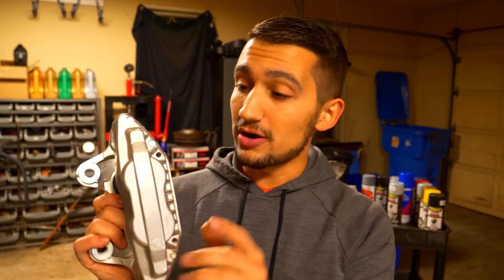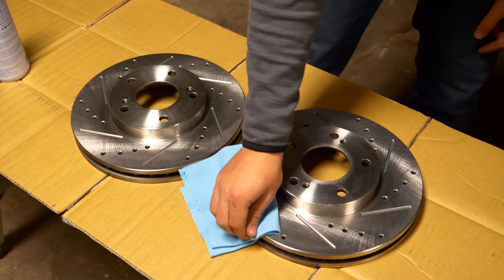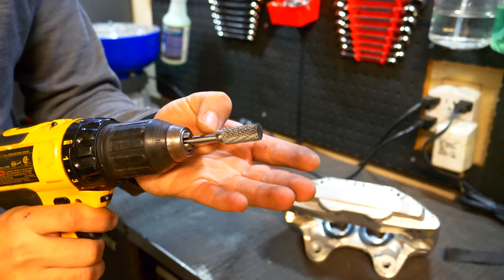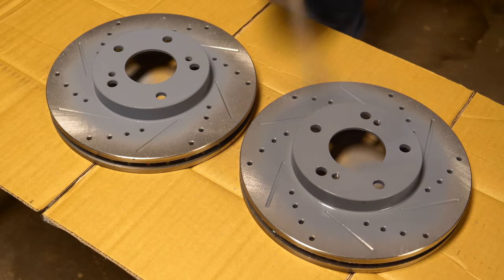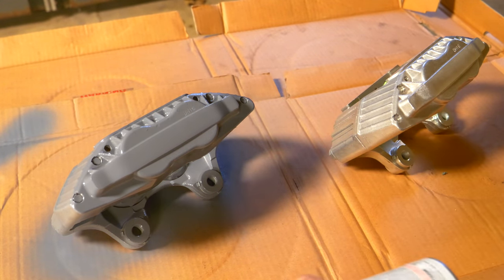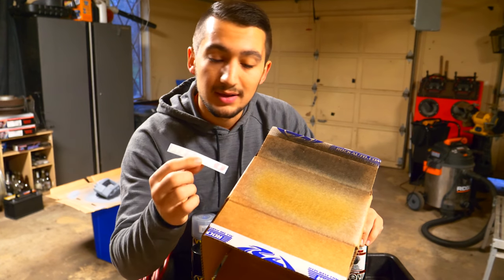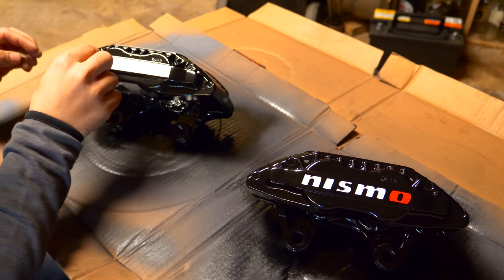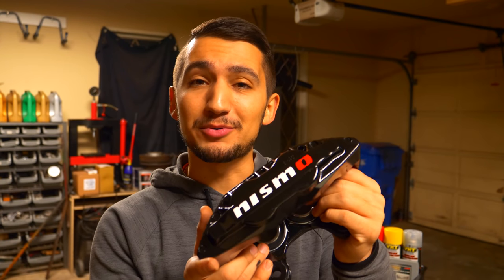How to Shave and Paint Your Brake Calipers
In this video, I not only show you guys that I picked up a 4-piston BBK for my Nissan 240sx, but I also take you with me as I refinish the brakes, remove the imperfections on the caliper, and paint everything so it looks AMAZING!!!

SHAVING STAGE
Carbide Milling Bits ▶︎
DeWalt 20v Drill Max XR Kit ▶︎
DeWalt Safety Glasses ▶︎
3M Professional Multi-Purpose Respirator ▶︎
Dremel Kit ▶︎
3” Griots Garage Dual Action Polisher ▶︎
3M Sanding Disc 80 Grit ▶︎
3M Sanding Disc 120 Grit ▶︎

PAINTING STAGE
3M Automotive Masking Tape ▶︎
Olfa 9mm Stainless Steel Utility Knife ▶︎
Rustoleum High Heat Primer ▶︎
VHT Caliper Paint ▶︎
VHT Clear Coat ▶︎
NISMO Stickers ▶︎

BBK PARTS
Z32 300ZX 4-Piston Aluminum Caliper (Front-Driver) ▶︎
Z32 300ZX 4-Piston Aluminum Caliper (Front-Passenger) ▶︎
Slotted & Cross Drilled Brake Rotor & Pad Set ▶︎
P2M Stainless Steel Brake Lines for Z32 300ZX Calipers ▶︎
Z32 Brake Hardware Kit ▶︎

I’m waiting for a few more parts to come in for the install, but as soon as they arrive, I will be installing these brakes, I’ll make a comparison between the two setups, perform a test to see which is actually better with numbers, and show you what is needed in more detail.

These brake calipers are made out of aluminum, so if any area of the caliper isn’t painted, it isn’t a big deal as it will not rust. Nissan made the same version of these calipers out of steel, and those need much more attention as any are that is bare steel will rust and begin to corrode as soon as it comes in contact with oxygen (& water, & salt). So take your time to paint your brakes and protect them from the elements. If you’re looking to do this to your Audi, Honda, Subaru, or whatever brakes you have, instead of picking up the Nismo stickers as I did, pick up your appropriate one, and then install them before you spray on your clear coat.